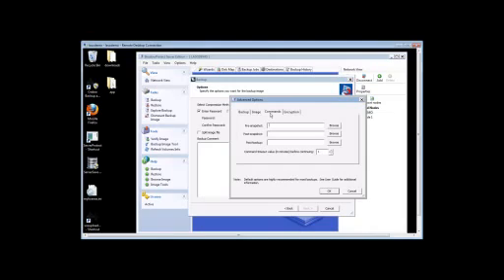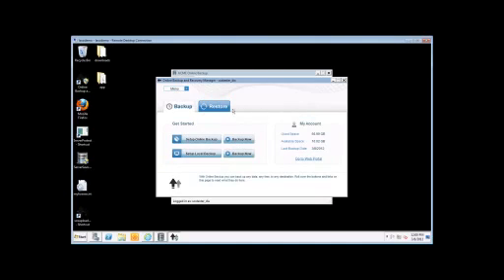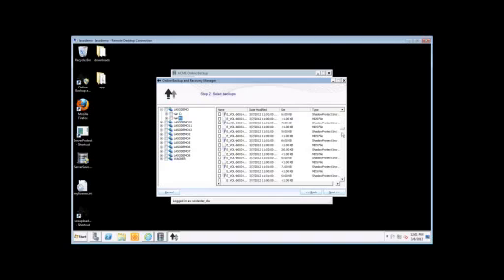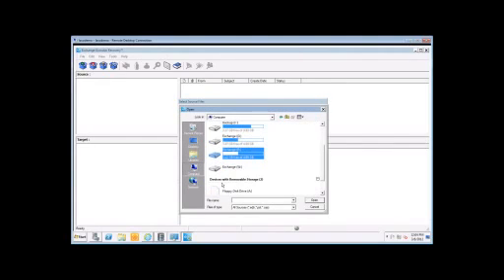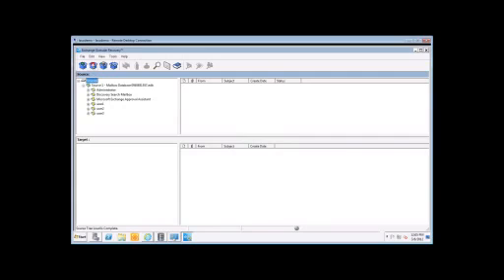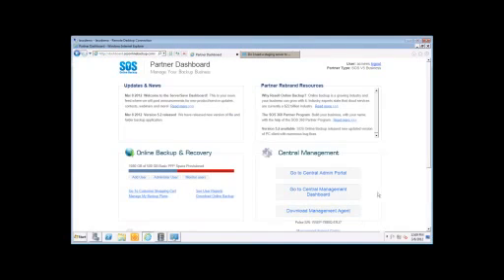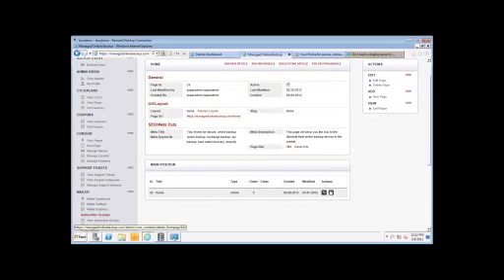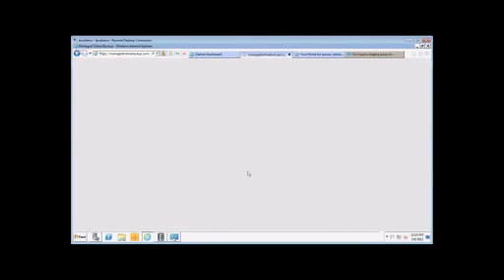2012 03 08 3